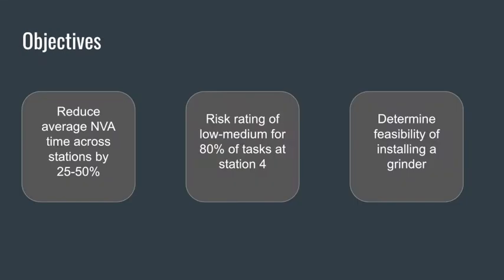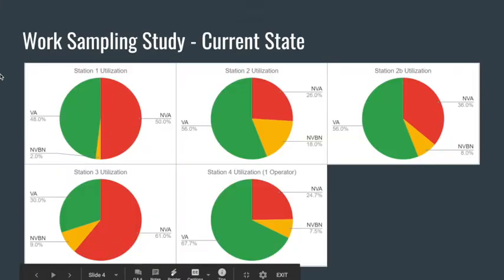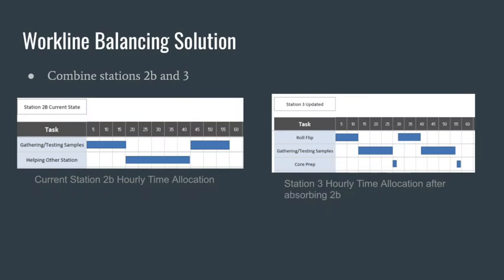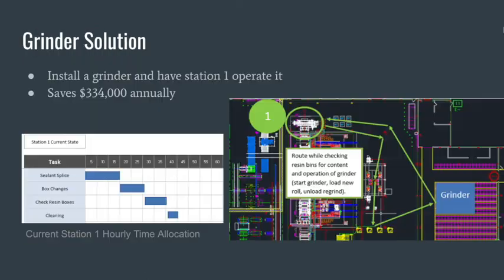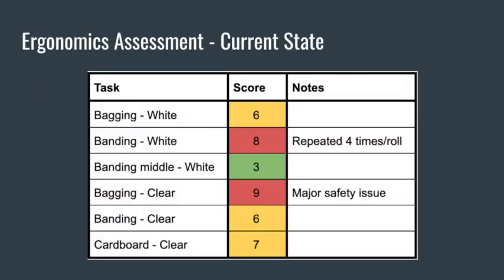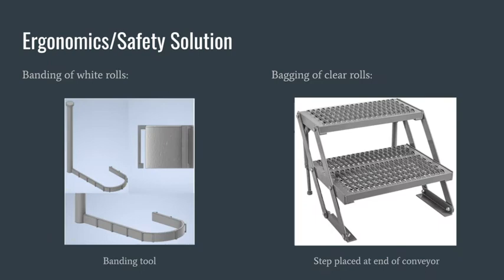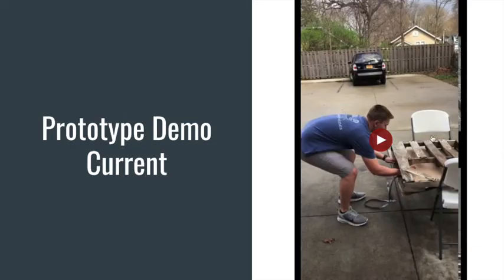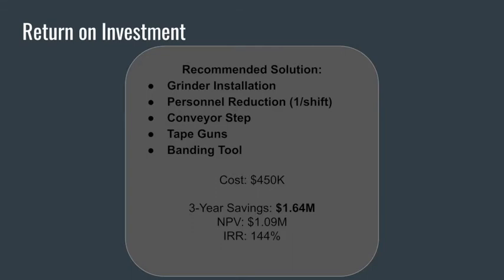IE 441 Spring 2020 - Group 1